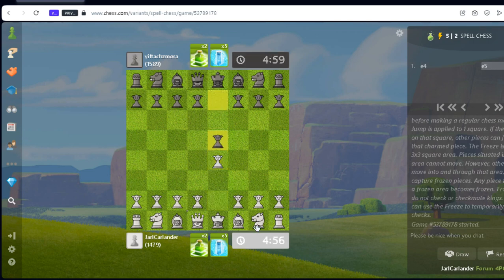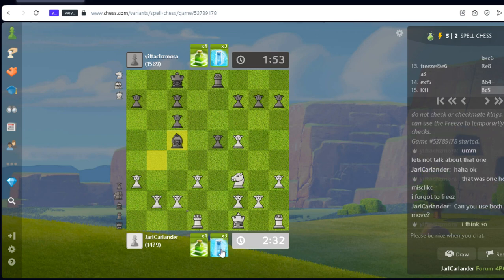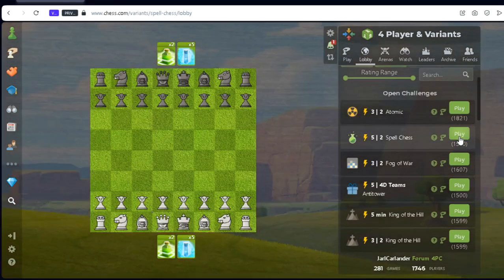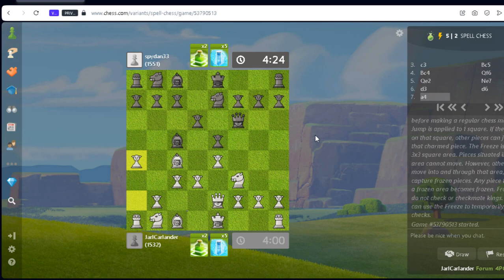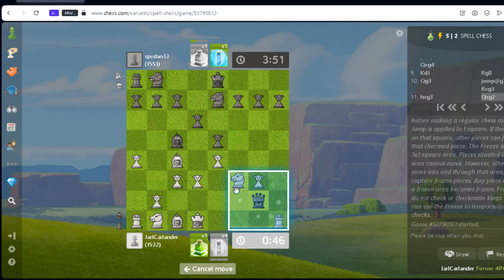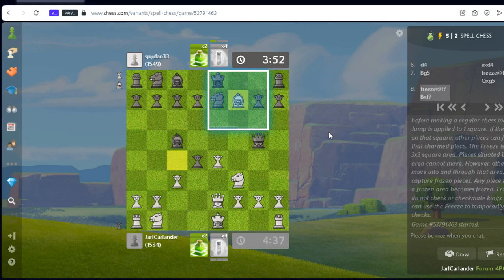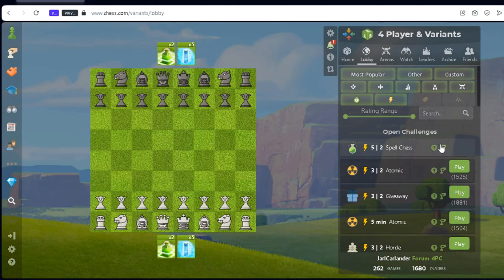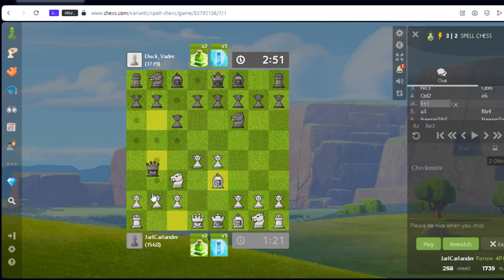Spell Chess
Spell chess is one of the few really interesting variants chess.com has added recently. I only learned this variant yesterday, but I did win more than I lost here.